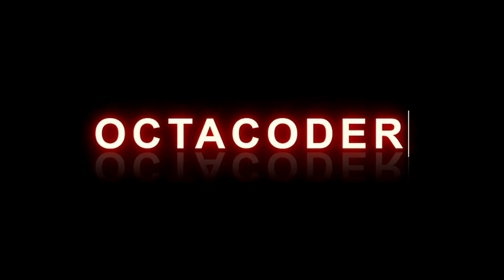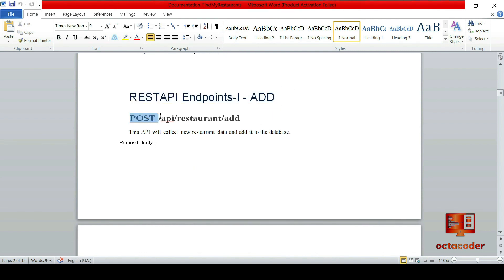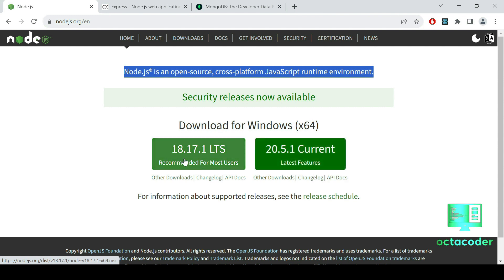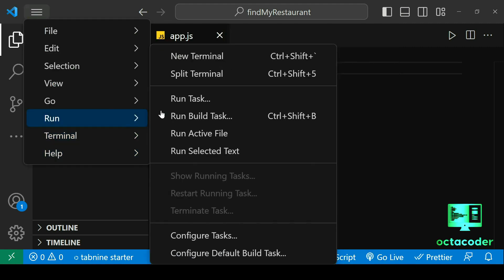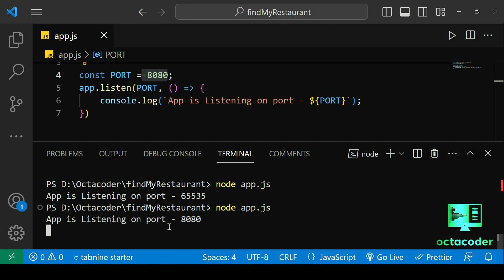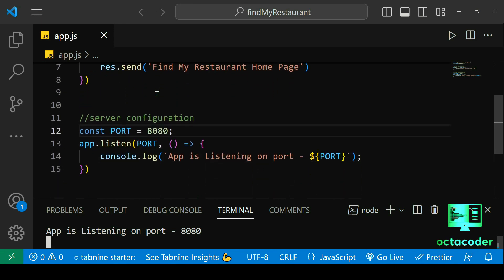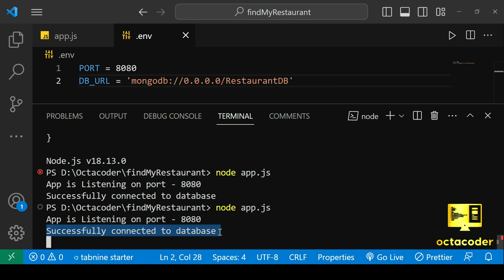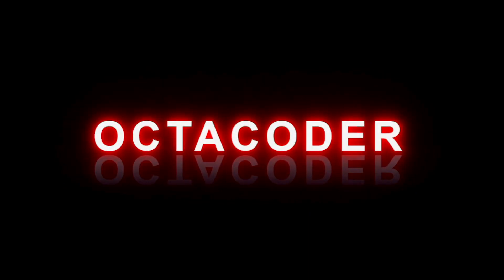Build a Rest APIs for "Find My Restaurant" : Node.js, Express.js, MongoDB | RESTful APIs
🍽️ Welcome to "Find My Restaurant," the revolutionary application that transforms your restaurant exploration and management experience! Join us on this captivating journey as we delve into the creation of the backend for this real-world gem, leveraging the power of Node.js, Express.js, and MongoDB.

🔍 Let's uncover the foundation of our ground-breaking app. In this video, we'll unveil the intricacies of building 8-9 pivotal features that form the heart of "Find My Restaurant." These functionalities will be elegantly translated into RESTful APIs, providing you with a seamless user experience.

📋 Here's a sneak peek into the exceptional offerings of "Find My Restaurant":

🏙️ Add new restaurant details effortlessly.
🍔 Explore an extensive database of listed restaurants.
🍴 Categorize restaurants into various dining options, whether it's dine-in or takeout.
🧩 Conveniently filter restaurants based on their designated category.
🔎 Swiftly search for a specific restaurant using intuitive search functionality.
⭐ Discover restaurants based on their ratings, ensuring you make informed choices.
✏️ Seamlessly update restaurant details to keep information accurate.
🗑️ Effortlessly delete restaurants when needed, maintaining a refined selection.
Join us on this enlightening journey as we unravel the inner workings of "Find My Restaurant" and witness firsthand the prowess of Node.js, Express.js, and MongoDB in action.

Chapters📖:
00:00 - Introduction
01:00 - Project Introduction
02:14 - Rest API's Endpoints introduction
04:16 - Introduction to Backend Technologies
05:56 - Initializing the Application.
07:00 - Installing Dependencies(Express, mongoose, body-parser)
08:20 - Starting the Server and Listening on a Port
10:31 - Defining the Root Route (GET /)
11:15 - Adding Environment Variables with dotenv
12:24 - Introduction to Mongoose
14:00 - Connecting Mongoose to MongoDB Compass.